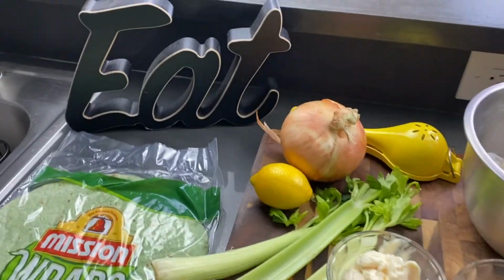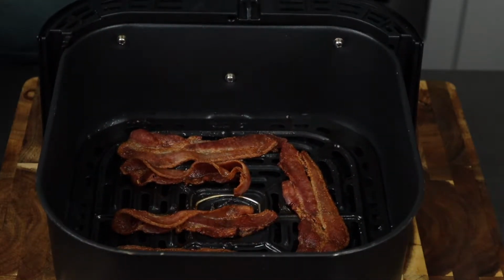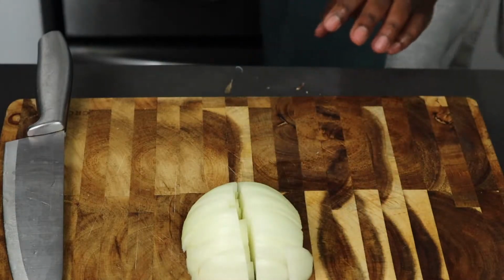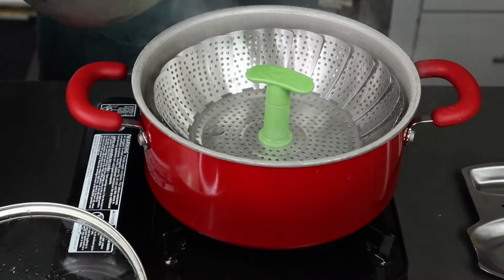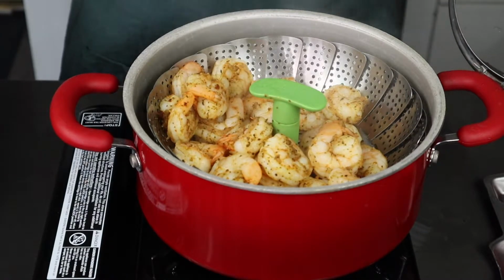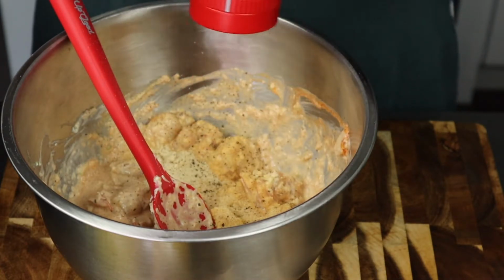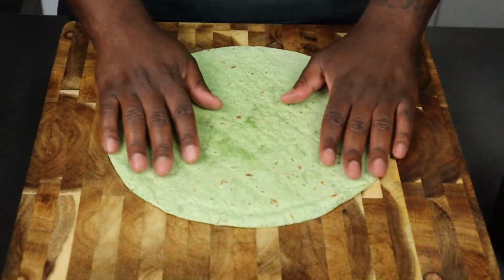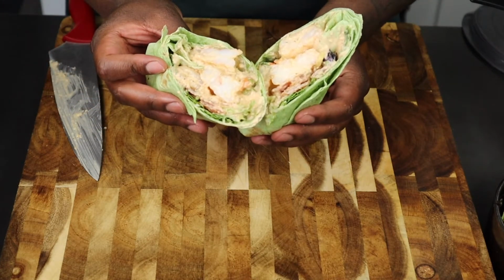Easy Shrimp Salad Wrap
Ingredients:

1Ib - Shrimp Peel and Deviled
3 - Celery stalks finely Chopped
1/2 - Large Onion finely Chopped
1/2 cup - Mayonnaise
Juice and Zest of Half Lemon
1/2 Tbsp - Hot Sauce (Old Bay Hot sauce used in the video)
1 Tbsp - Mustard (I used Roasted Garlic Mustard from Stonewall Kitchen), you can use whatever you like.
1/2 Tbsp Old Bay Seasoning for Shrimp Salad
1/2 Tbsp Old Bay Seasoning for Shrimp to steam
1 Tsp - Smoked Applewood horseradish (optional)
1 Tsp - Onion Powder
1 Tsp- Garlic Powder
Pepper for Taste
Spring Salad Mix for the wrap
Bacon for the wrap
Spinach wrap or whatever wrap you like